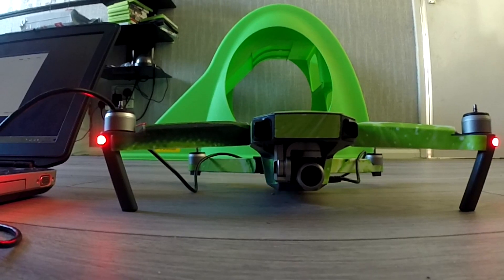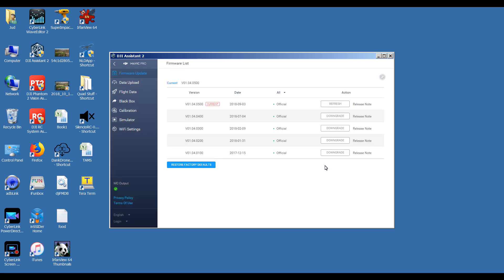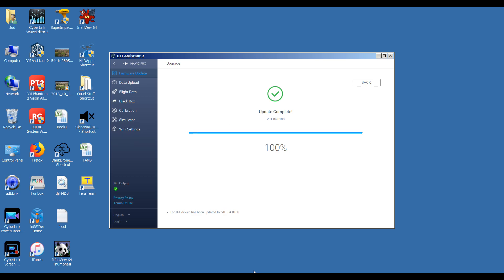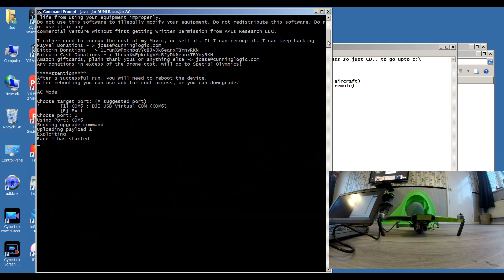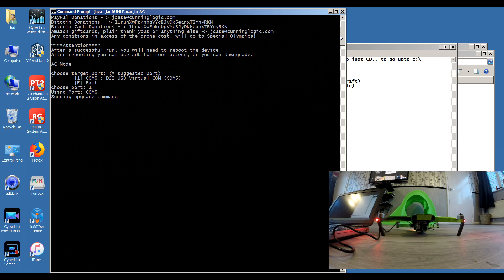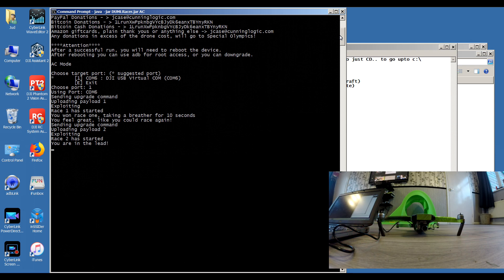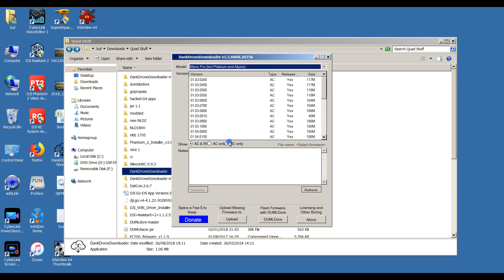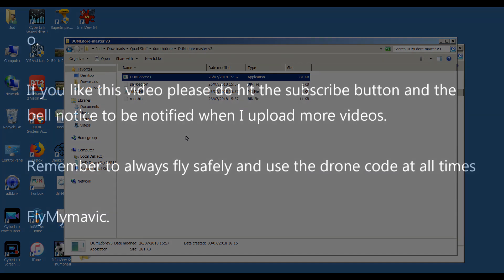Flashing the Mavic Pro down to 0700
You need the latest version of Assistant software installed, get it from the DJI website, follow the video closely, this does work as you can see from the video, ive used this method all the time for flashing down for testing.

This video is on my other YT channel and I own all rights to it.